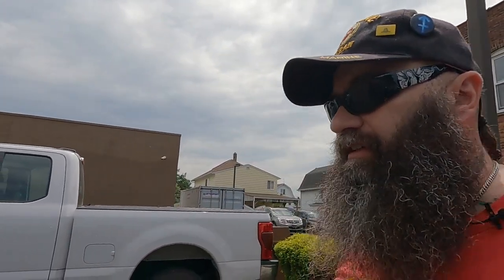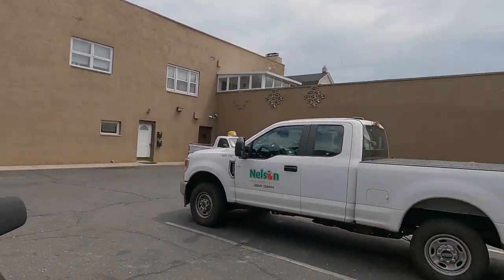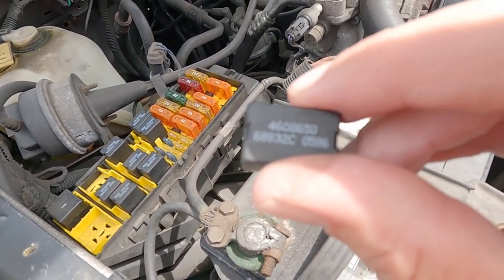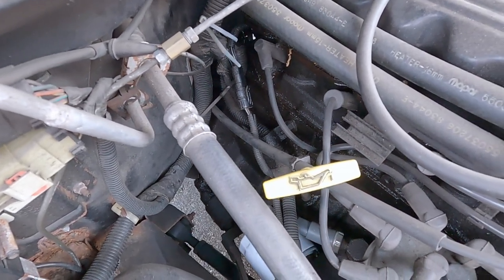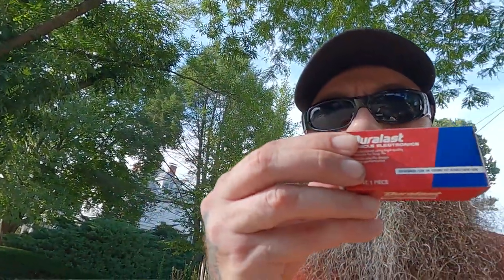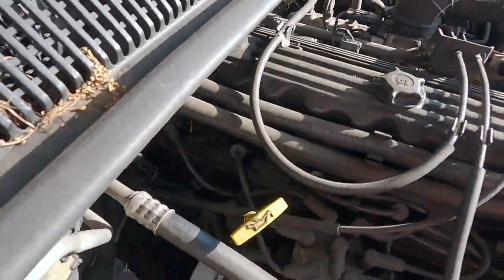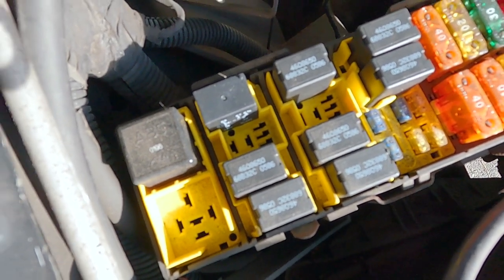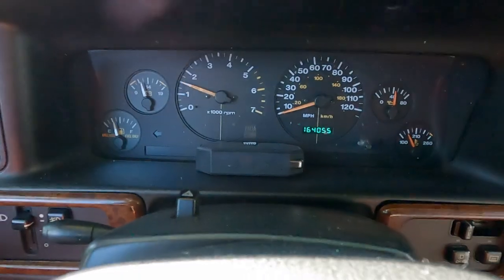Bad Gas Again??? Continuing fuel issue in my 1996 Grand Cherokee ZJ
You know how I say it's not the fuel pump? Well maybe it is. Watch as I descend into madness trying to figure out whey my 96 ZJ is starving for gas...